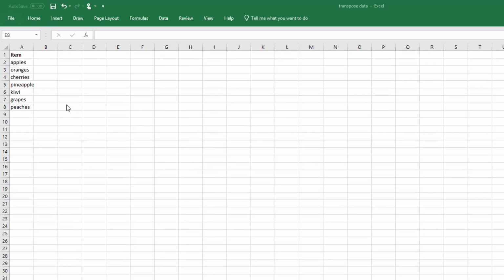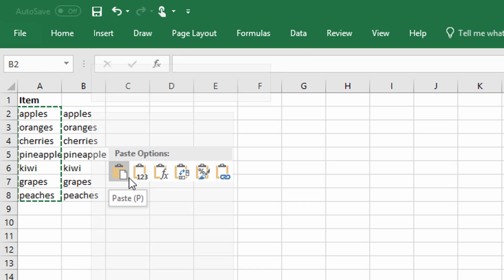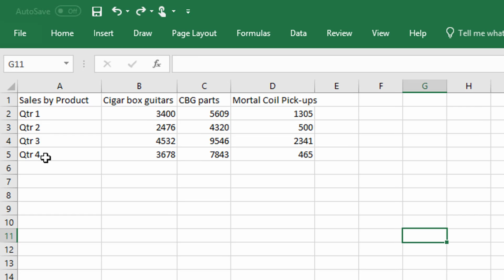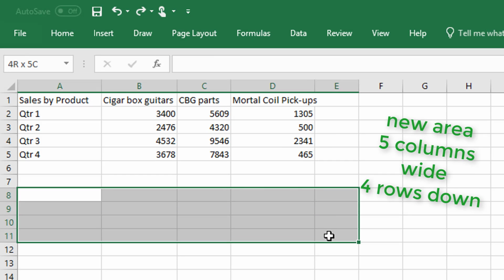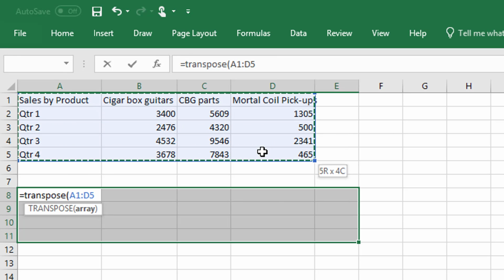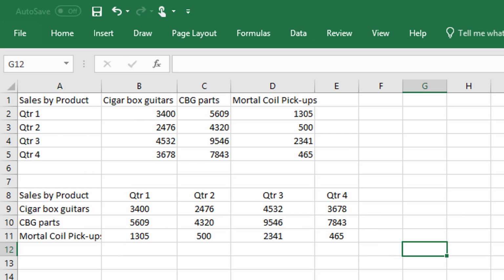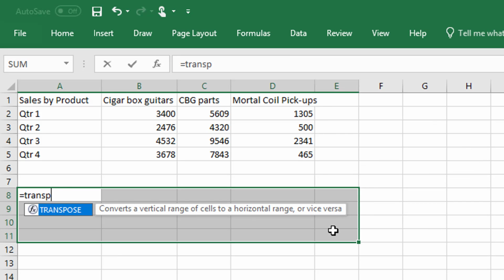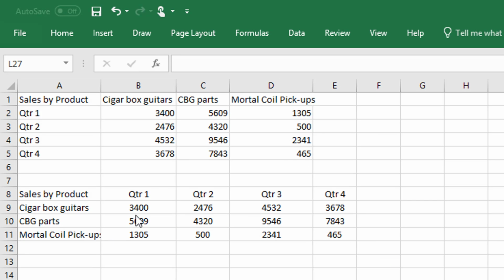Excel - transpose content of cells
swap content of cells from vertical to horizontal either using Copy/paste (transpose) or =transpose(array)